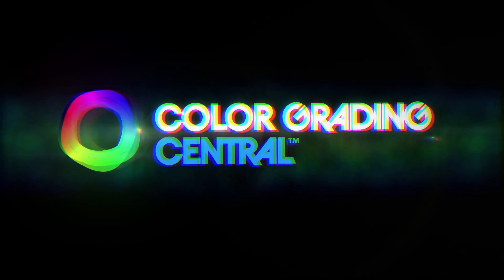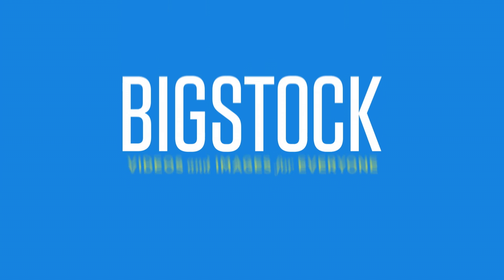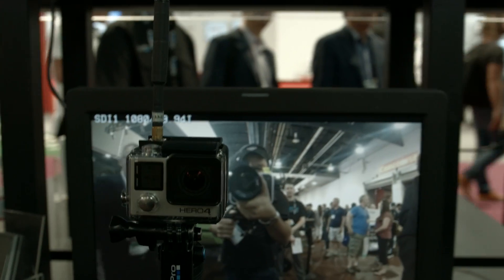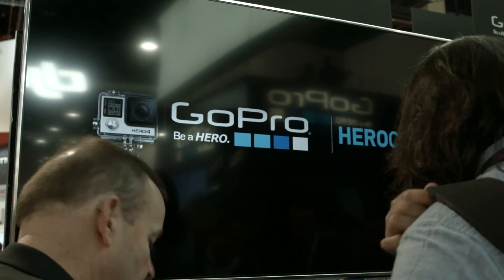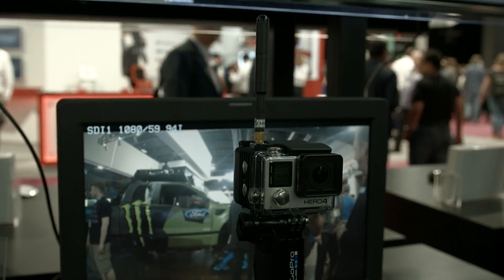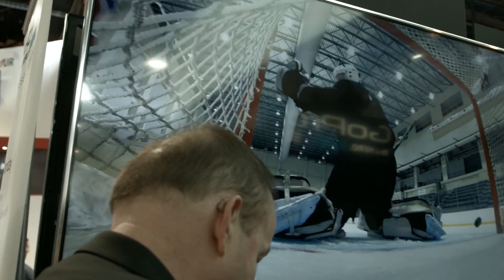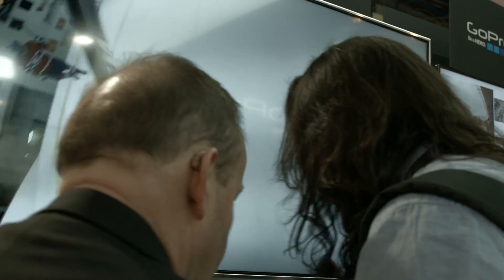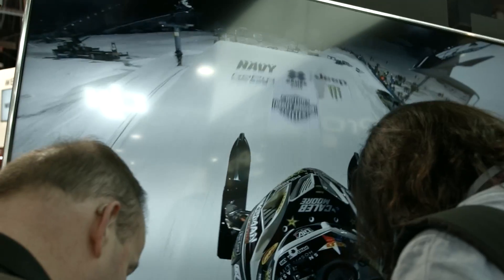HeroCast Turns the GoPro Hero 4 Into a Powerful Live Broadcast Camera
The HEROCast adds wireless, low latency transmission of live HERO footage. Learn more about it below: